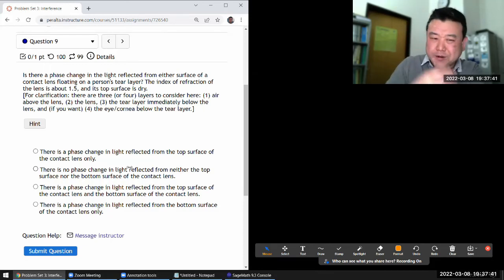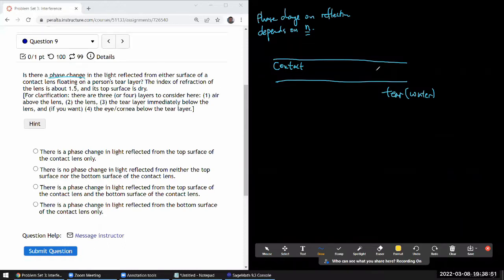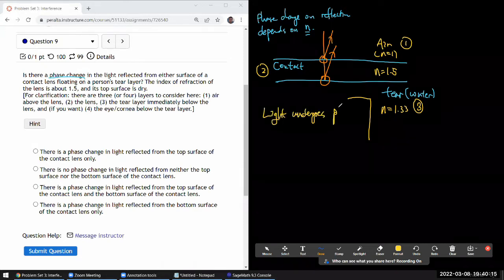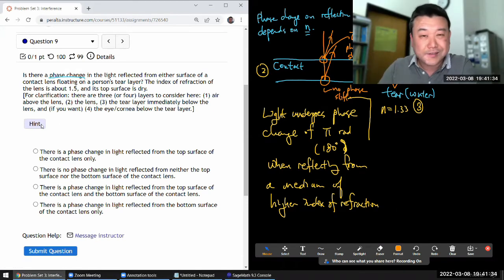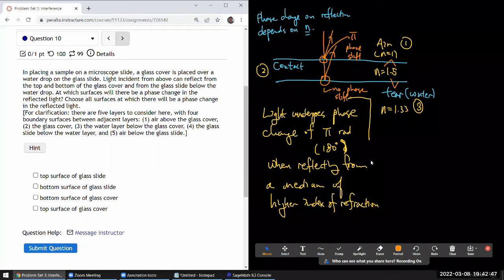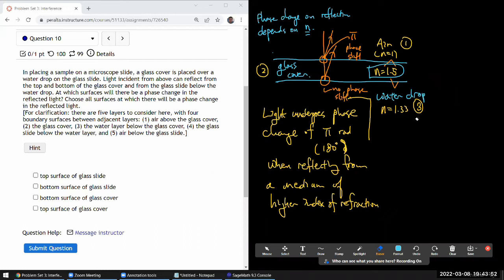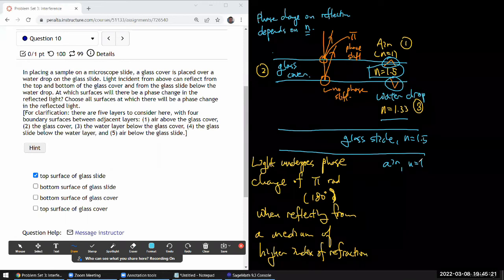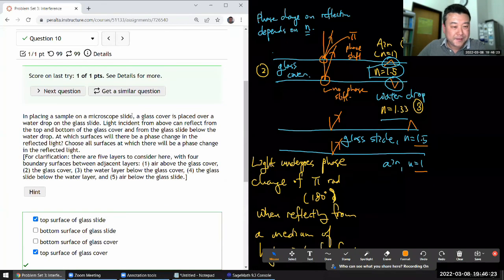Physics 4C - OpenStax University Physics Vol 3, Chapter 3, Problems 8 and 9